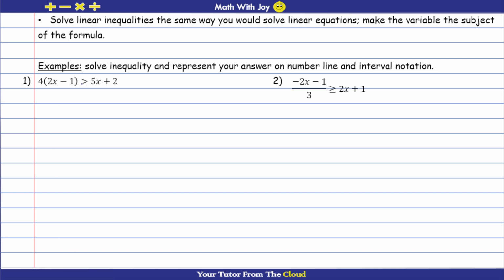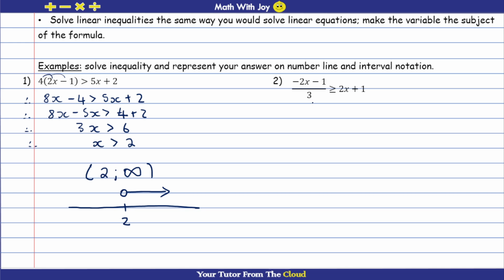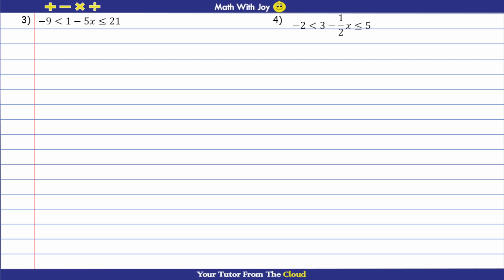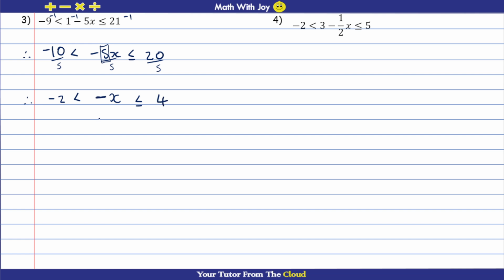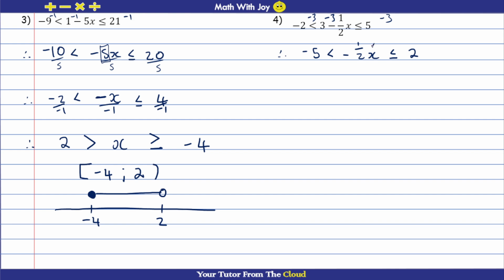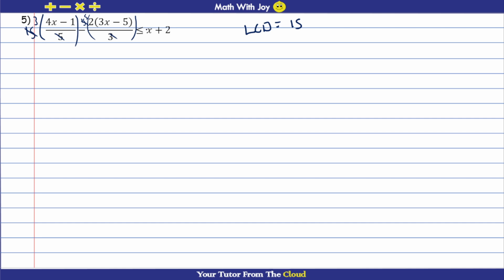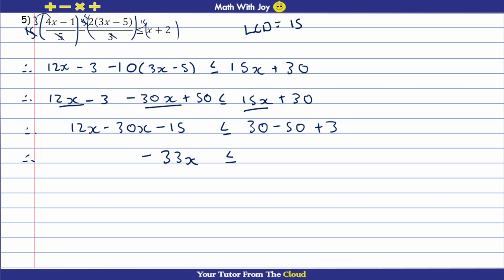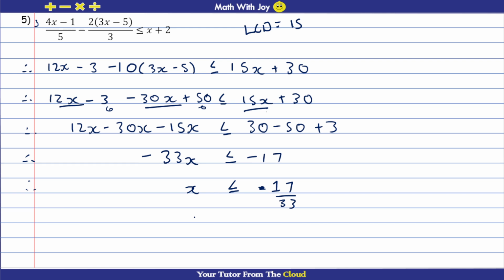Solving linear inequalities